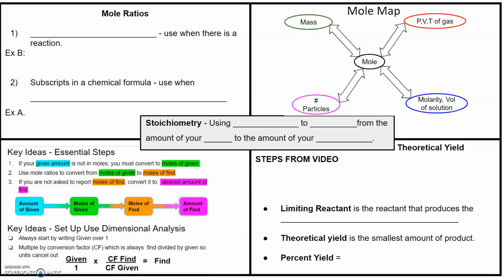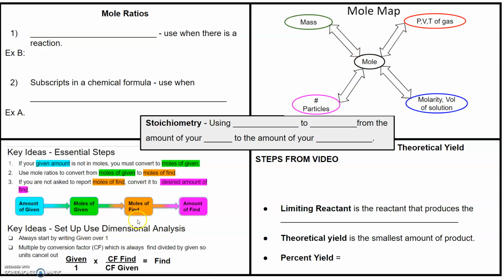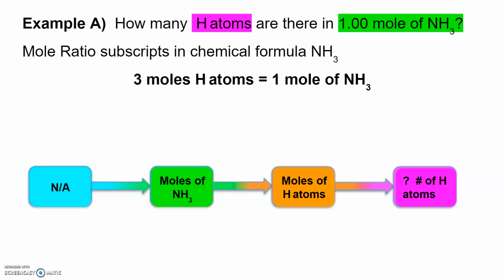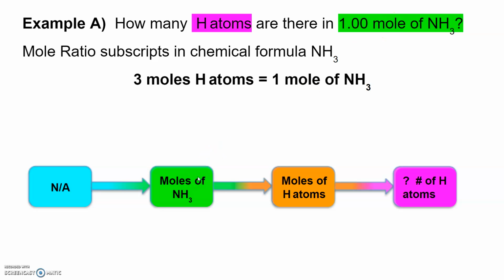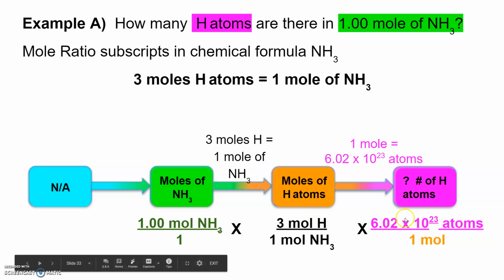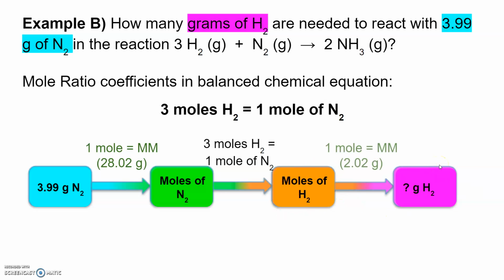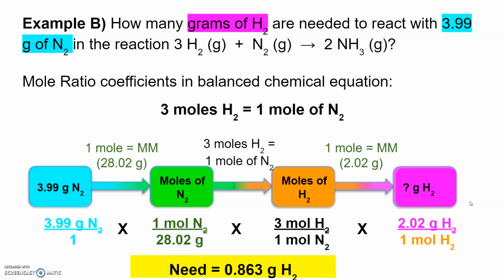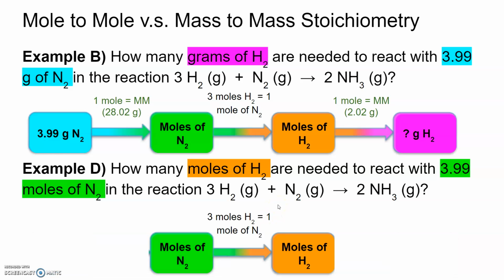Stoichiometry Review P4 Basic Stoichiometry Practice